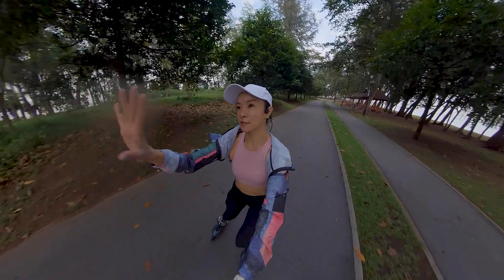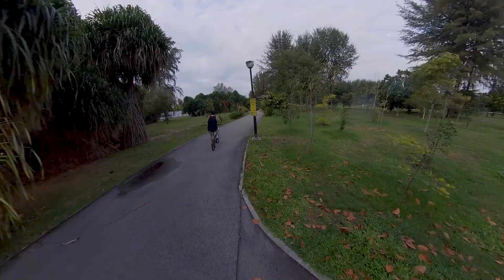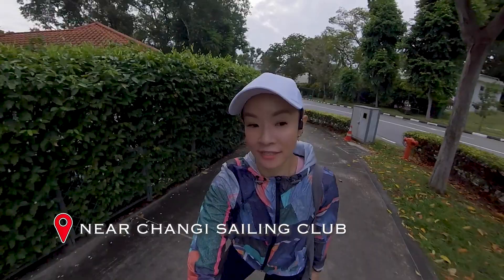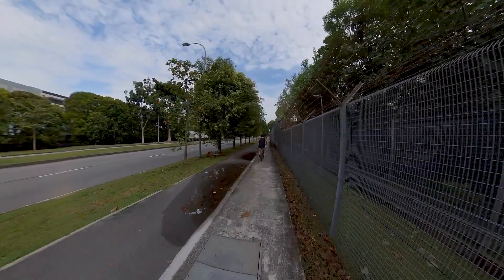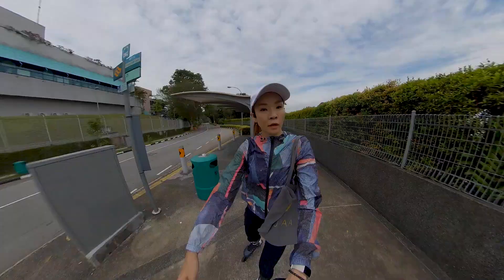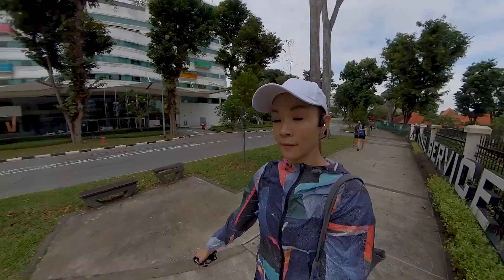Inline Skating + Cycling Changi with my Dad | Jade Seah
Went cycling (I skated, mum walked) at the Changi area. Take your parents there soon too k?

Took Pinoy Big Brother's Andrei King out to skate and cycle at one of my favourite leisurely skating routes. Best way to see my Singapore!

Here's where I took another Filipino friend out, this time road cycling; with Mountain Bike Champion, Ariana Evangelista

Vlog on clearing my house, teaching kids public speaking, and what I consider to be the best Vietnamese food in Singapore

If you like cycling content, here's me crossing the 100km mark on my very first Round Island ride

On my 28km inline skating adventure with dad from Eunos to Changi Jurassic Mile via the Changi Airport Connector

I also have a series where we explore Singapore together!

- Grabbed my buddy, Jaime Teo, for a nice urban walk in a less-visited area in Singapore

- Check out cafes, plant shops & brothels with me in the Jalan Besar + Little India areas of Singapore